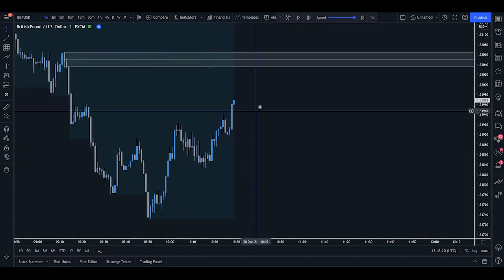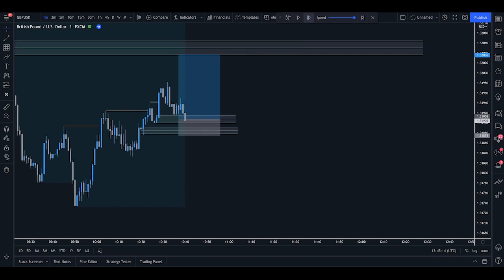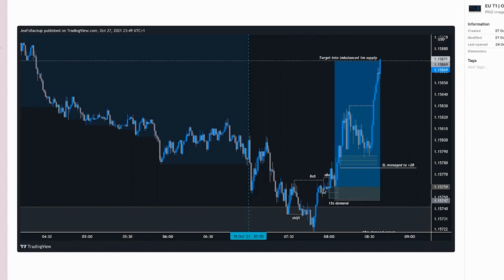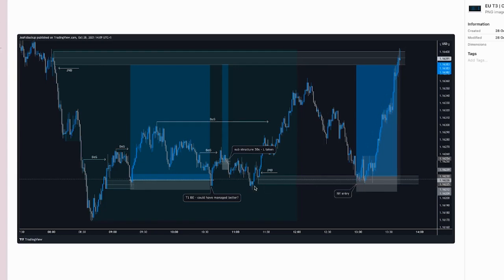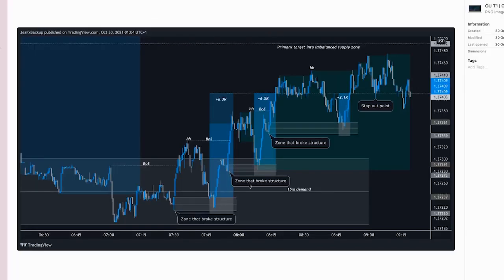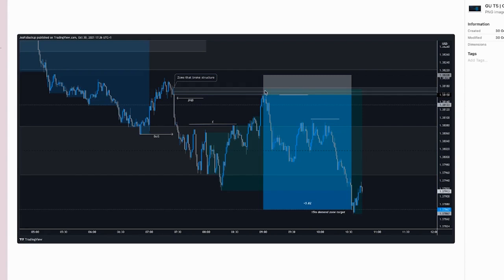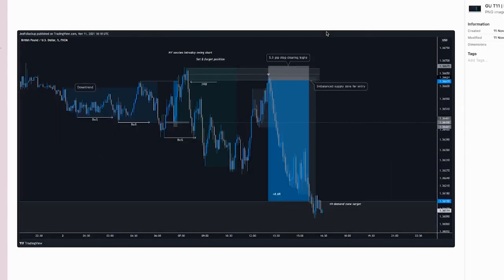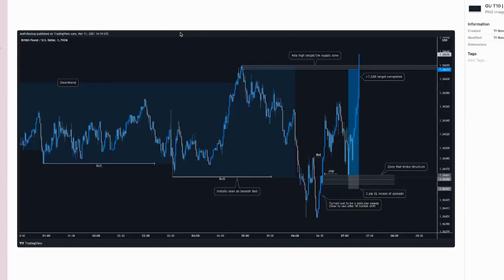Ep9 LTF Stop Positioning